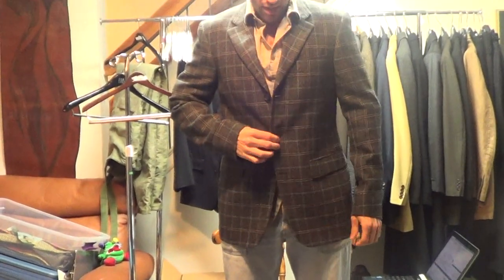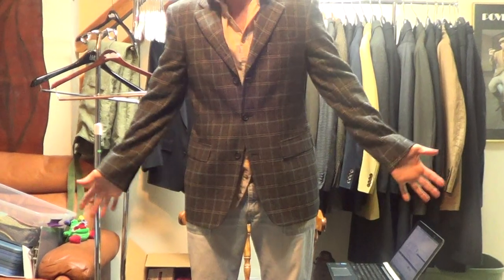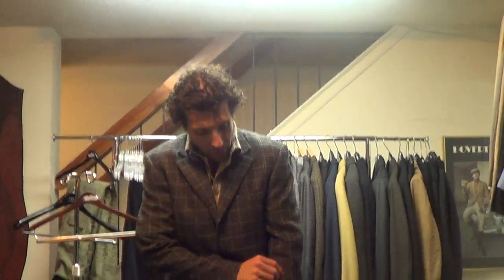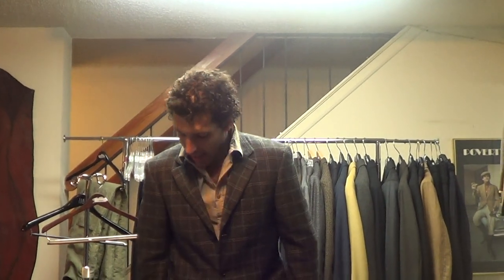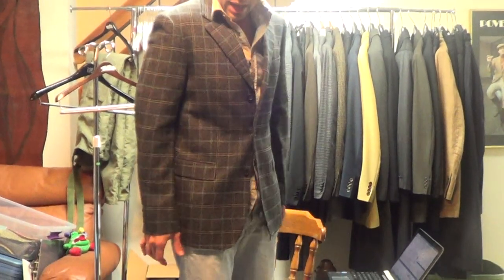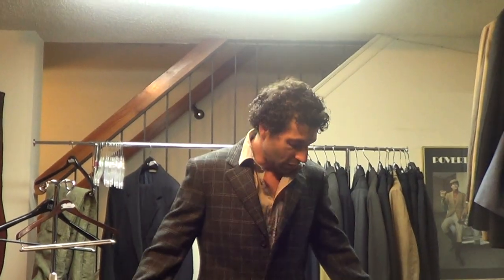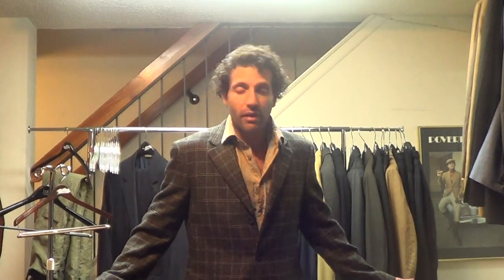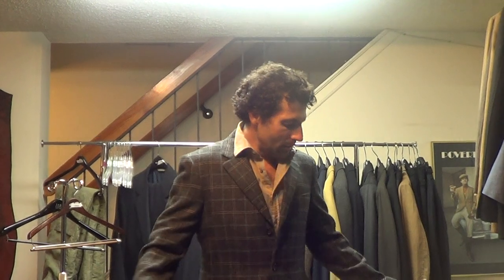y6030 Cerruti 1881 Alpaca/ Cotton Dual Vented Sport Coat Jacket Blazer 39 R Modern Fit